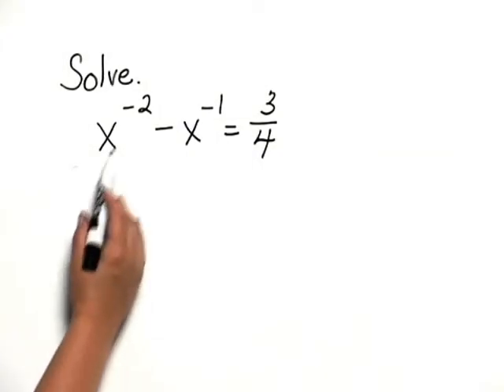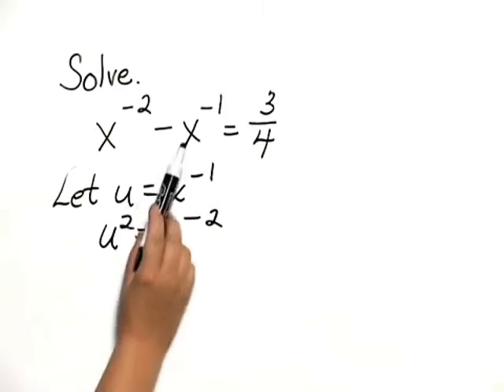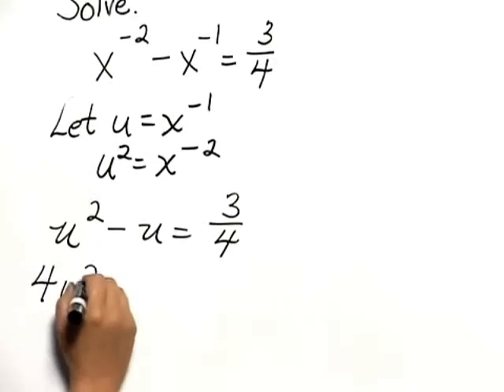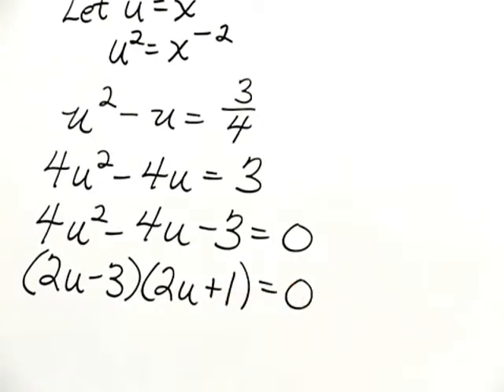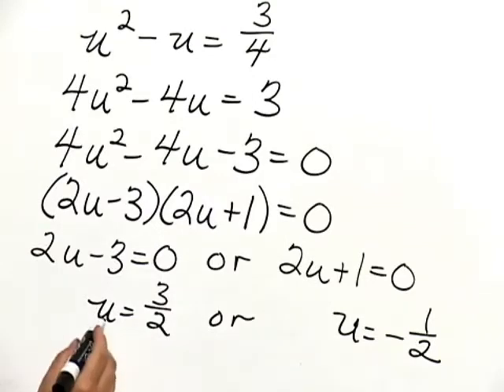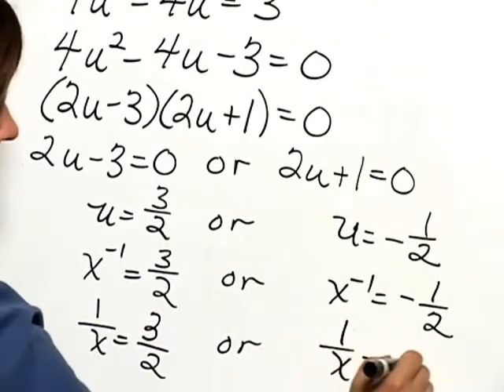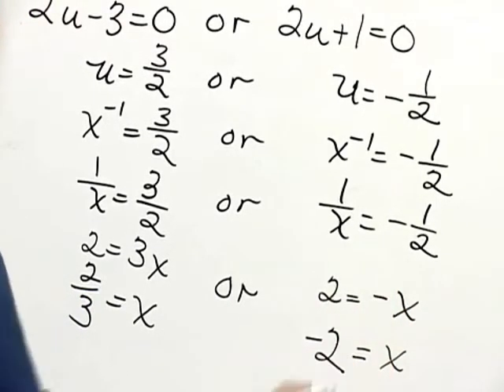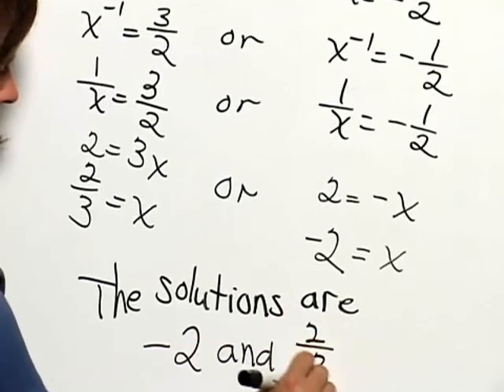Bittinger ElemInter C&A Ch11 Ex 05